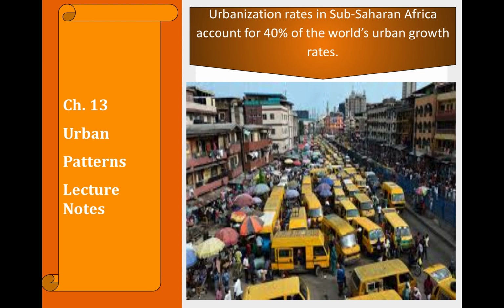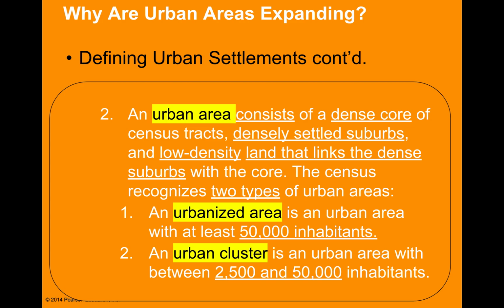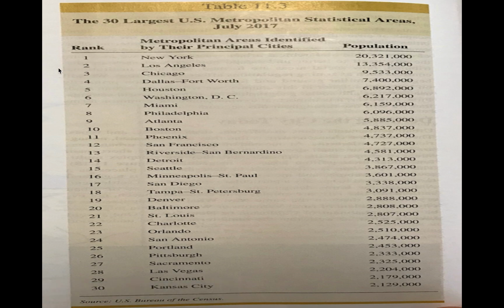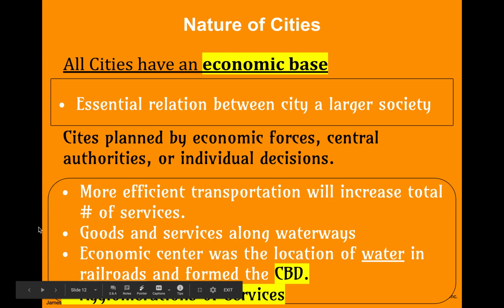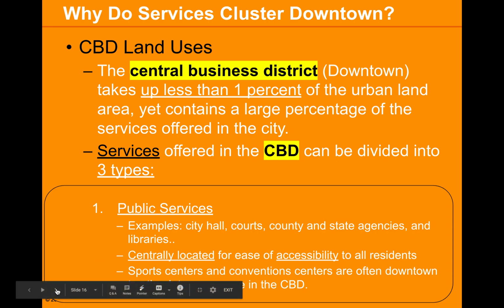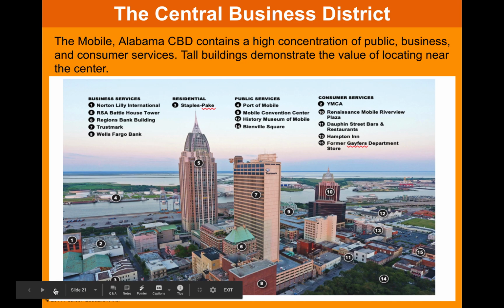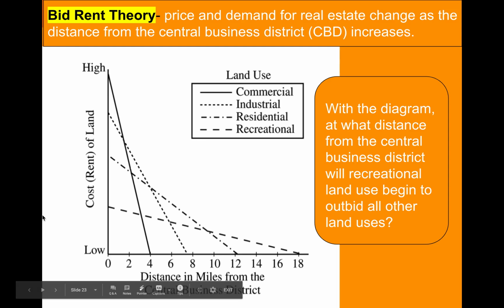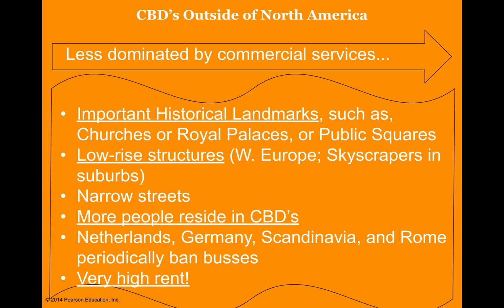Ch 13 KI #1 CBD's Notes